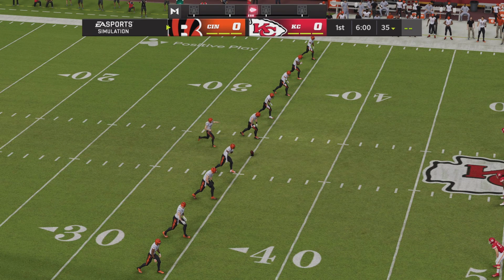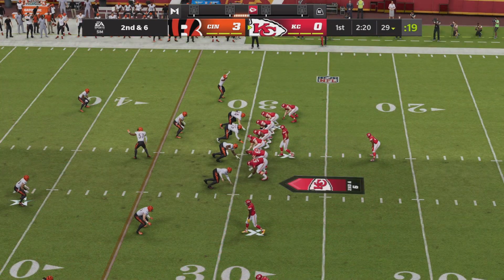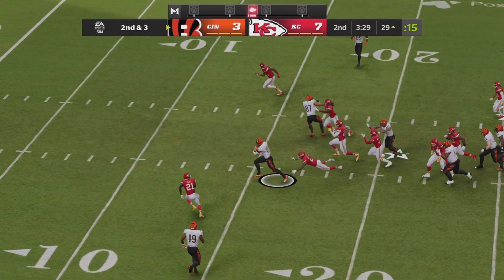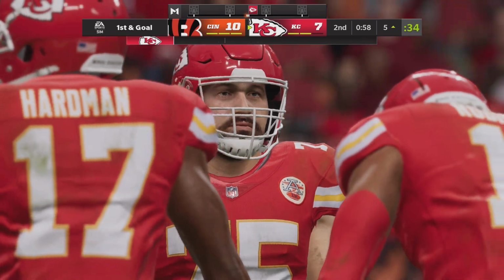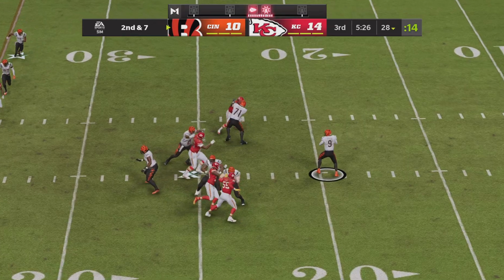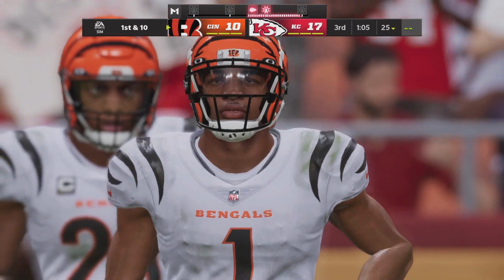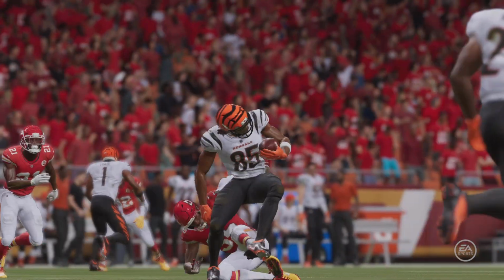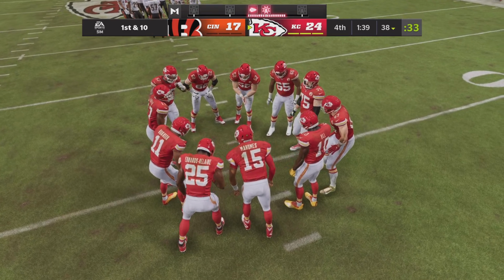Bengals vs Chiefs Madden 22 Gameplay